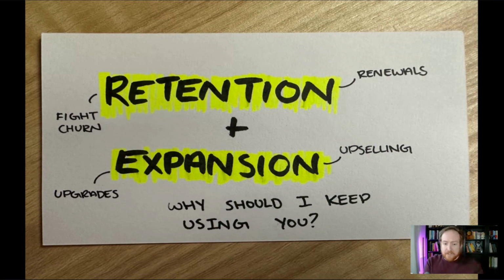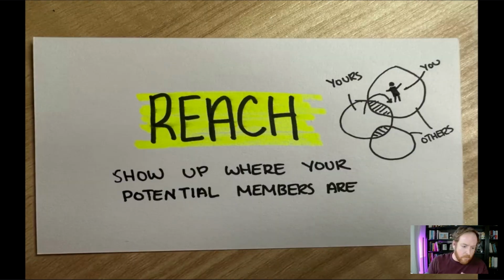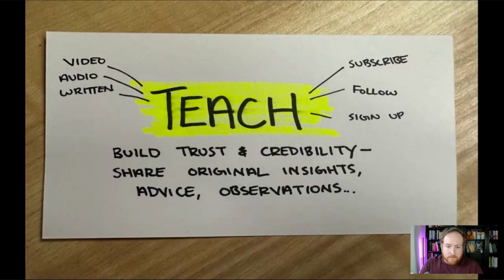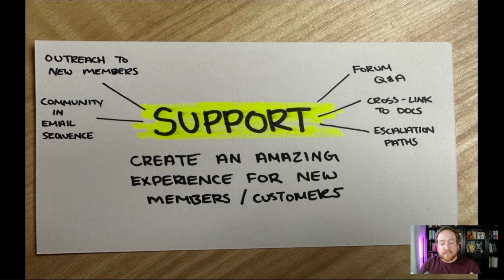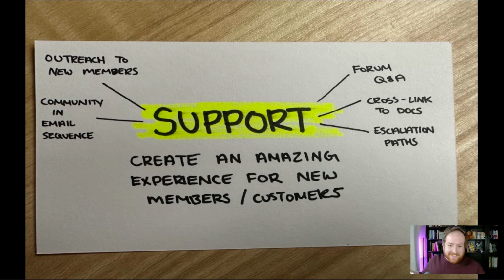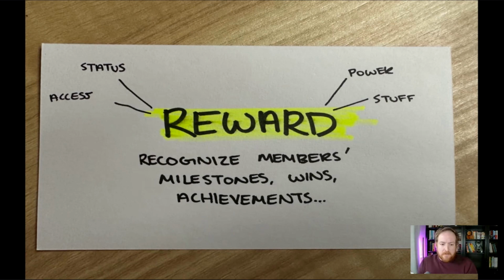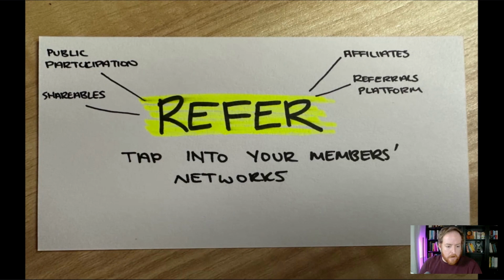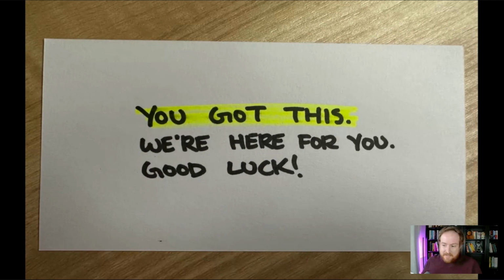Reach Teach Sell: Aligning Community to Customer Journey -Andrew Claremont,Head of Community @ Glide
Replay from the session: Reach Teach Sell: Aligning Community to Customer Journey - Andrew Claremont, Head of Community at Glide

Community programs are an asset, but only if we can prove that they support the business. Reach Teach Sell is a handy framework for doing just that! In this session, you'll learn: The fundamentals of customer lifecycles and customer journeys See how community programs effectively tie into these models Get tactical activity suggestions that you can start using right away. It's 10+ years of marketing and community management experience packed into 20 minutes.

About Andrew Claremont

Prior to Glide, Andy led global community operations at GoDaddy. His early career was a mix of roles in IT, digital agencies, bootstrapped startups, and freelance web development.

Andy has 15+ years of experience managing online communities, local user groups, tech conferences, and in-person workshops. A self-avowed "professional geek and amateur dad", Andy resides in the Toronto suburbs with his family. Outside of work you'll find him on road trips around Canada and abroad. You can connect with Andy on LinkedIn and Twitter.